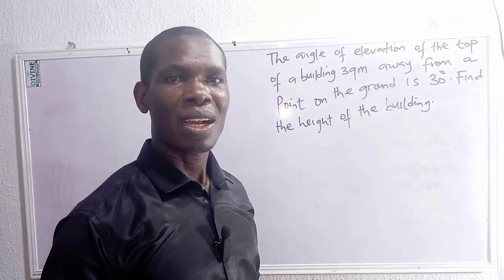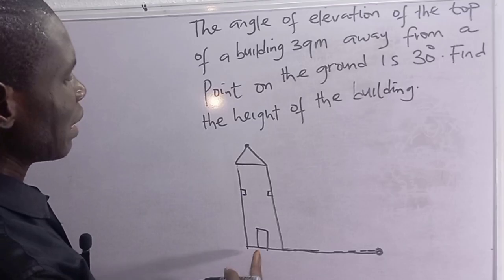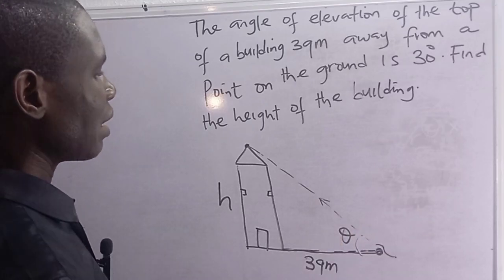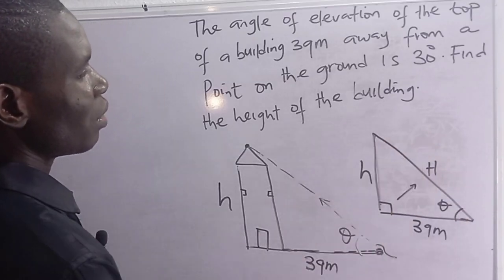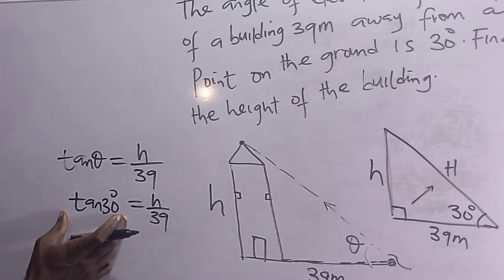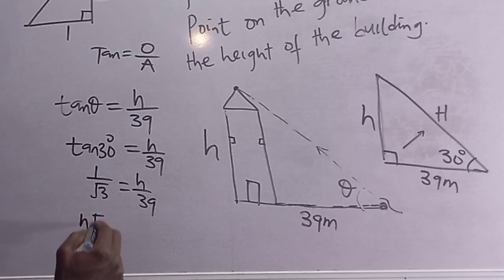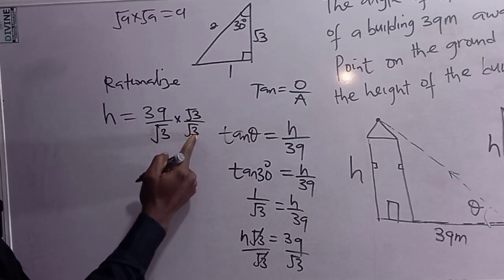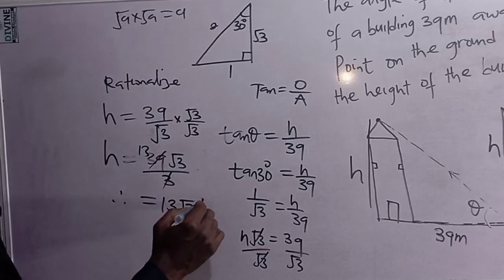ANGLE OF ELEVATION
maths angles angleofelevation trigonometricratios trigonometry Angle of elevation OF the top of a building FROM a point on the ground. The building's top and the point on the ground are the reference points. The angle of elevation is the angle between the line that connects the two reference points and the horizontal line drawn from the point on the ground which is the starting point. The word "FROM" tells us the point where to draw the horizontal line from.